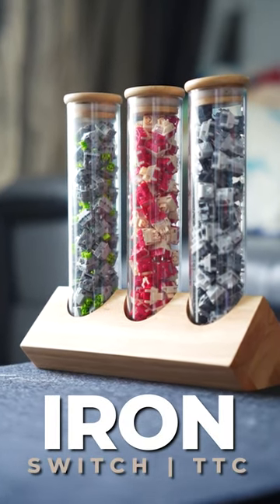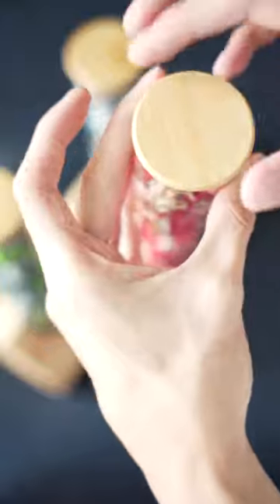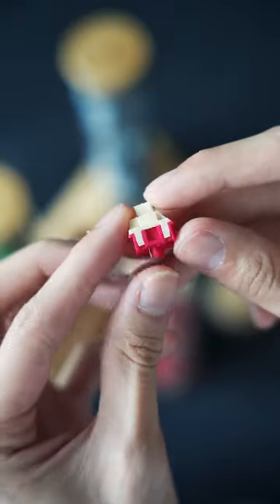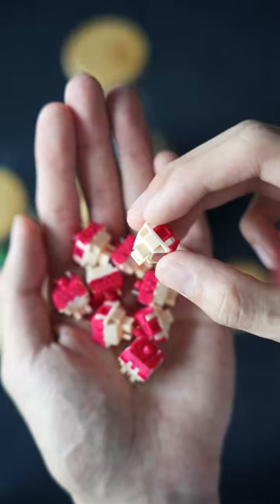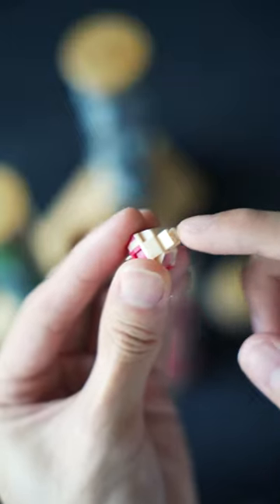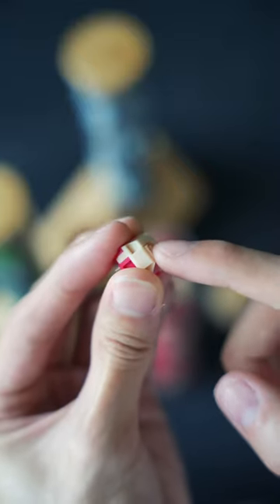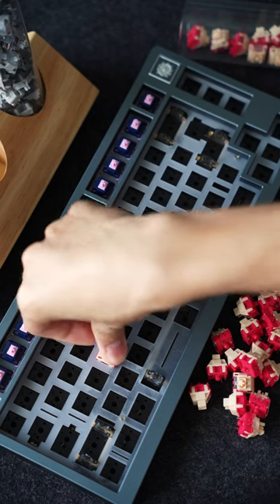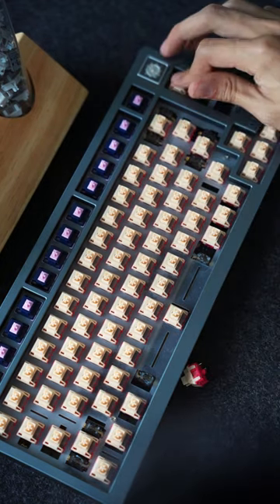NEW TTC IRON SWITCH!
🤤My Gear:
Sony A7C
Sigma 28-70
Sony ZV-E10
Zeiss 16-70
Canon EOS 90D
Rode Video Micro
Manfrotto Tripod
Raleno (Small)
Raleno (Big)
Shure MV7
Elgato Mic Arm LP

xd